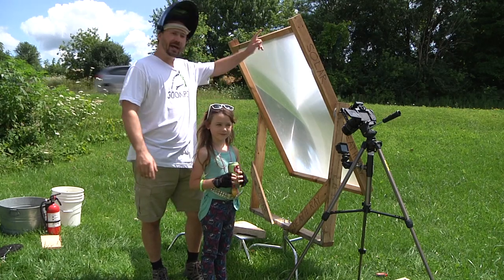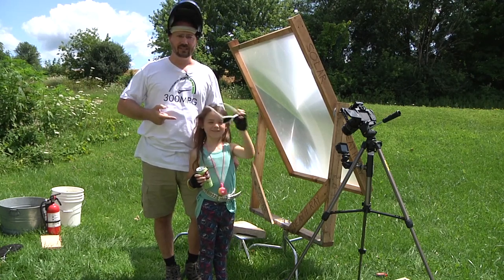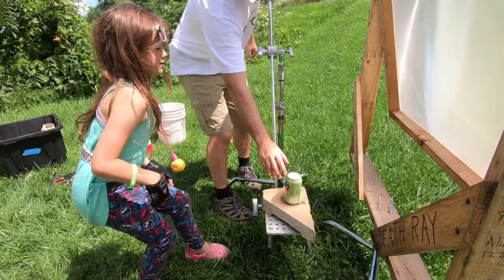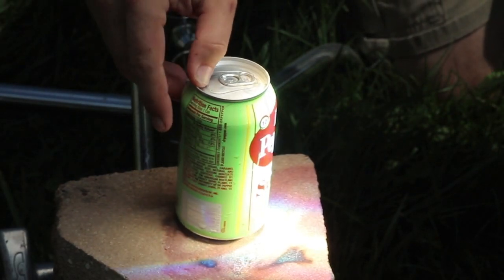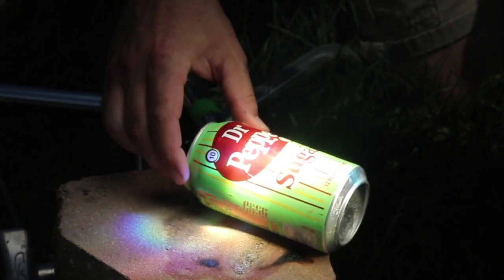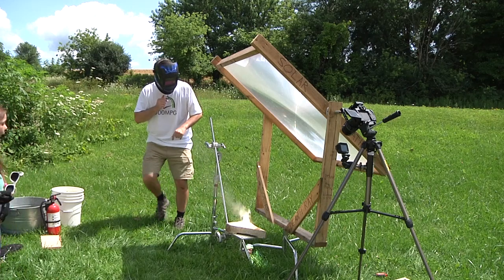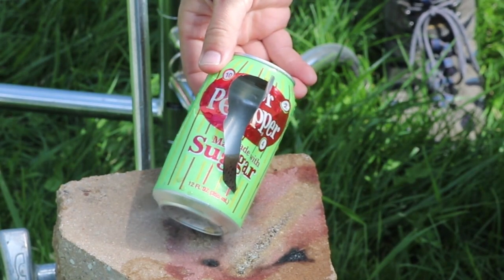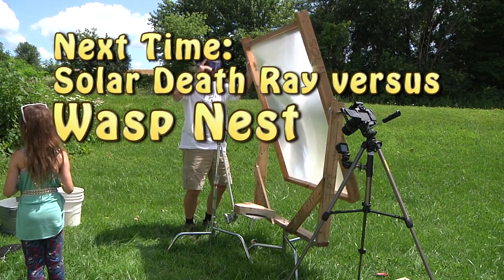Solar Death Ray vs Dr. Pepper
We pit our 5 foot magnifying glass up against a can of Dr. Pepper. What will happen!?

Don't worry, the Solar Death Ray can only burn at one very specific spot, properly pointed into the sun. As always, wear appropriate eye protection!